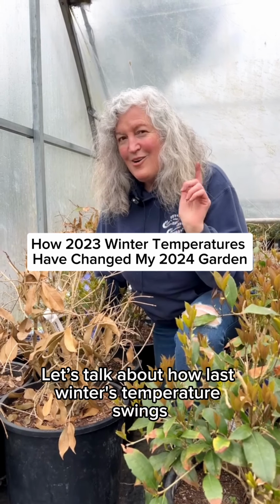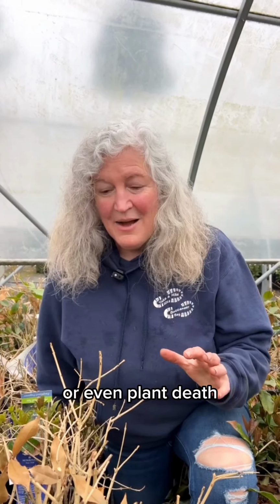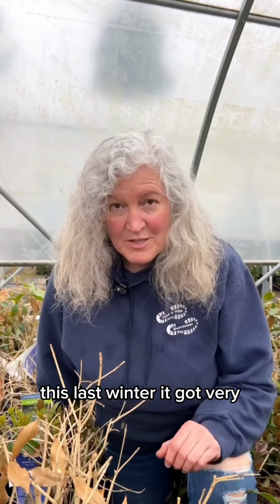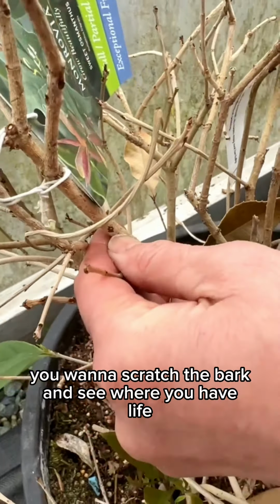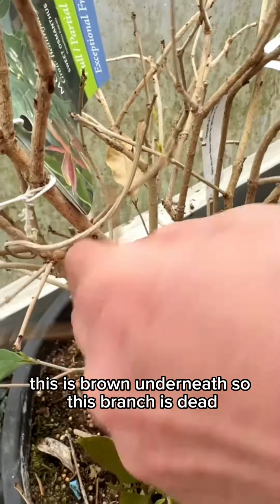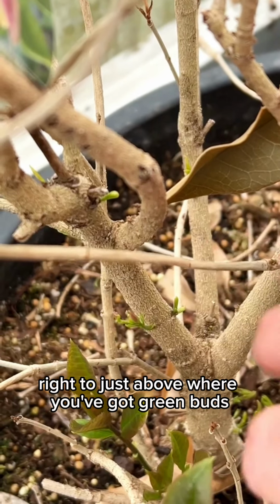How Last Winter's Temperatures Have Changed My 2024 Garden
Let’s talk about how last winter’s temperatures have changed my 2024 garden. As we transition from the chill of winter to the warmth of spring, it's crucial to understand how the temperature swings of last winter can impact our gardening efforts this season. Many of you have visited our nursery seeking advice on dealing with winter kill, and we're here to provide some insights and guidance.

Winter Kill: What You Need to Know
-Winter kill occurs when plants experience dieback, branch death, or even complete plant loss due to harsh winter conditions.
-Last winter, we observed significant temperature fluctuations, particularly with an unusually warm February followed by a sudden return to cold, icy weather.
-These extreme temperature shifts can cause severe damage to plants, especially broadleaf evergreens like laurels and osmanthus.

Identifying and Managing Winter Kill
-When assessing your plants for winter damage, scratch the bark to determine where there is still life.  Where there is green underneath, there is life.  If it’s brown, prune it out.
-You can also look for signs of life such as green buds, which indicate areas where new growth is emerging.
-Trim back dead branches just above the green buds to encourage healthy regrowth.
-Treat affected plants as if they are newly planted, providing adequate fertilizer, water, and mulch to support their recovery.

Tips for Spring Gardening Success
-After addressing winter damage, focus on nurturing new growth by providing essential nutrients and care.
-Remember to fertilize, water, and mulch to help newly emerging plants establish themselves.
-Be patient and attentive, as it may take some time for plants to recover fully from winter damage and thrive again.
-Also, be practical.  If it’s dead or has a massive amount of dieback, it might be time for a different plant or an opportunity for a redesign!